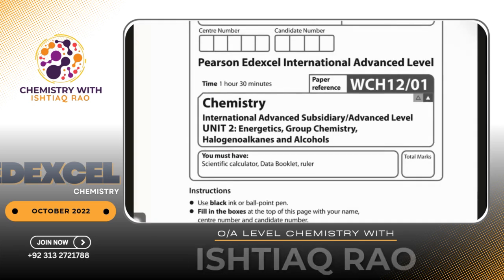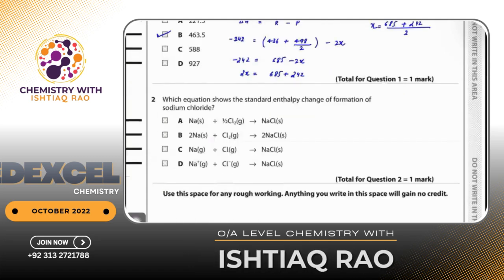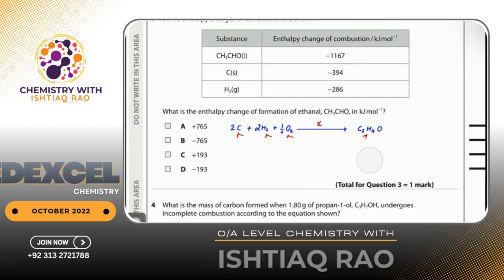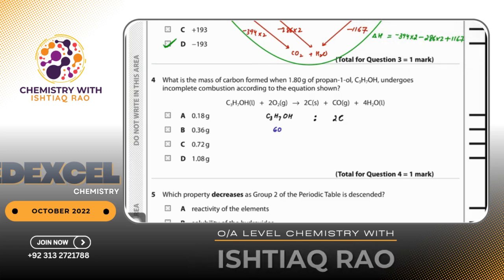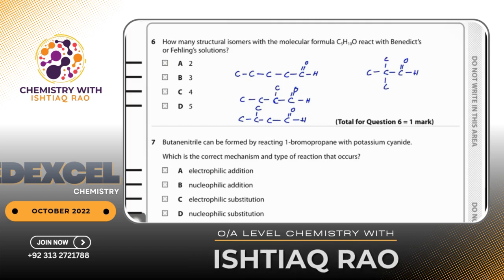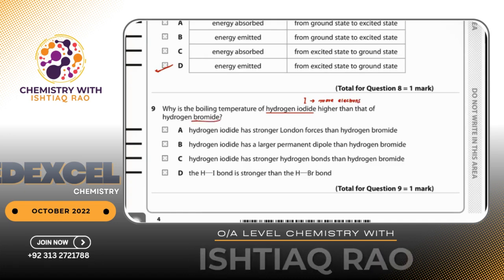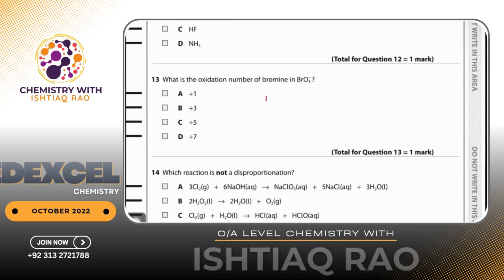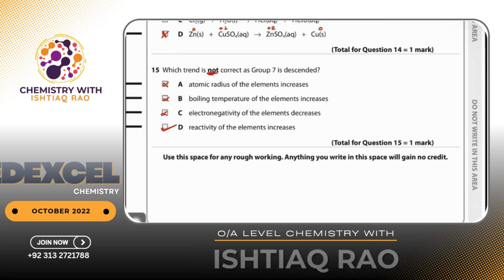“Edexcel IAL Chemistry Unit 1 | October 2022 Past Paper | part 1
In this video, we solve the October 2022 Unit 1 Chemistry paper step-by-step, explaining each concept clearly to help you score A* in your exams.

📘 In this video:
✔ Complete past paper solution (Part 1)
✔ Detailed explanations of each question
✔ Examiner tips & marking scheme insights

🎯 Perfect for:

Edexcel IAL Chemistry students
Unit 1 revision
Exam preparation & past paper practice

💡 Practice with me and improve your speed, accuracy, and exam technique